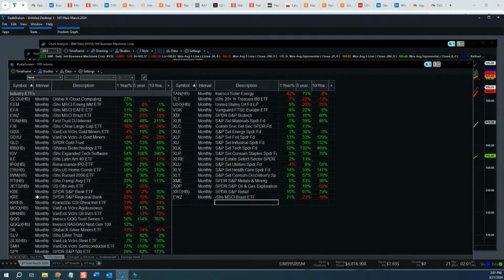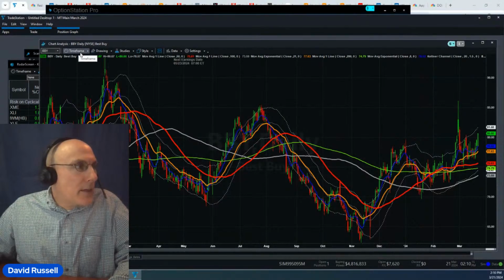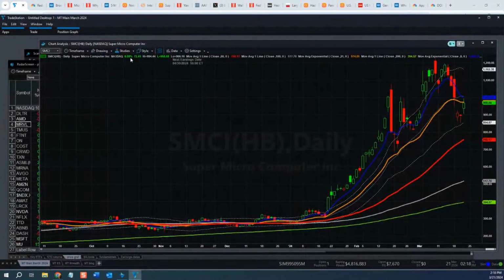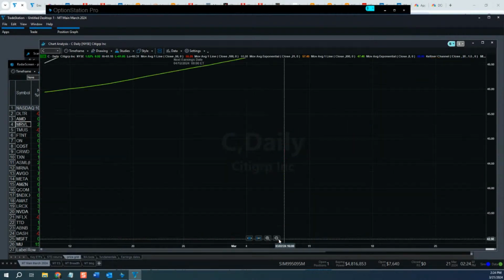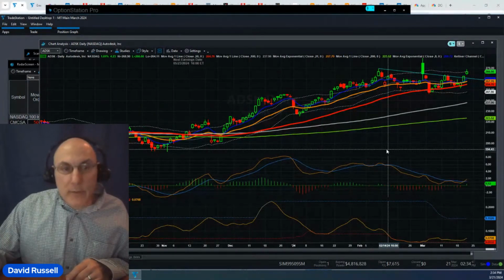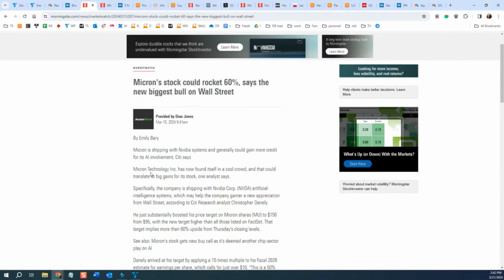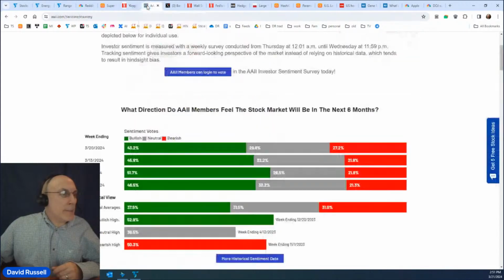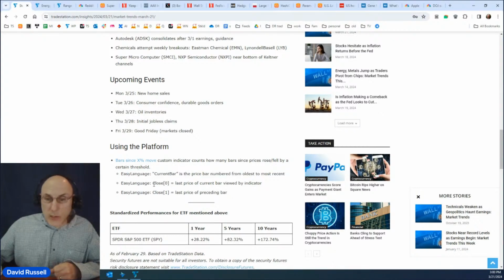Stocks Break Out as Cyclicals Rally: Market Trends This Week 3/21/24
Cyclicals like energy and communications are leading as the S&P 500 pushes above 5200 for the first time. Learn what might be next for investors in Market Trends with David Russell, streamed live Thursdays at 2pm ET.